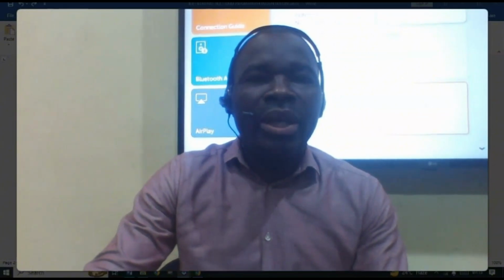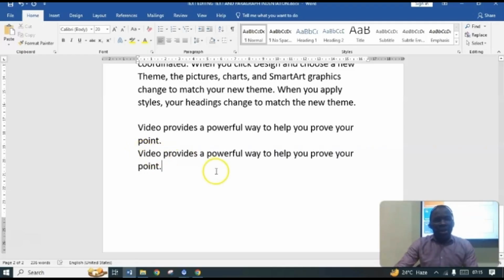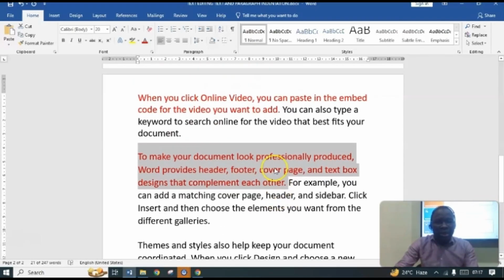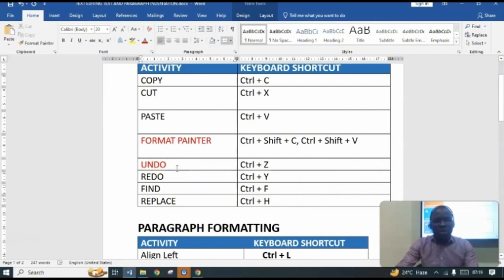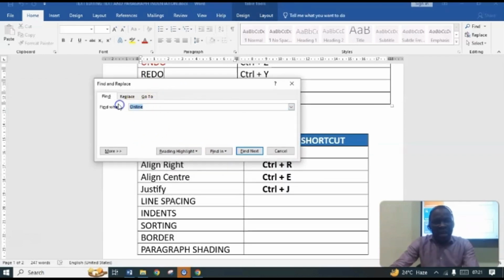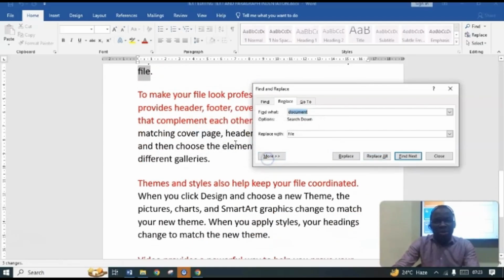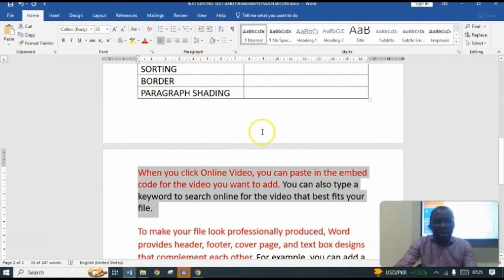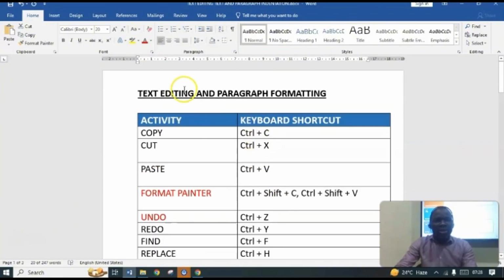Word Hacks You NEED: Edit & Format Text Quickly!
Boost Your Word Skills in Minutes!

Learn the best Word hacks to edit and format text quickly like a pro! Whether you’re a beginner or just looking to save time, these simple tips will make your Word documents look polished and professional.

In this video, you’ll learn:

Quick ways to edit text efficiently

How to format paragraphs and fonts instantly

Hidden tricks that save you tons of time

Easy shortcuts to enhance your Word workflow